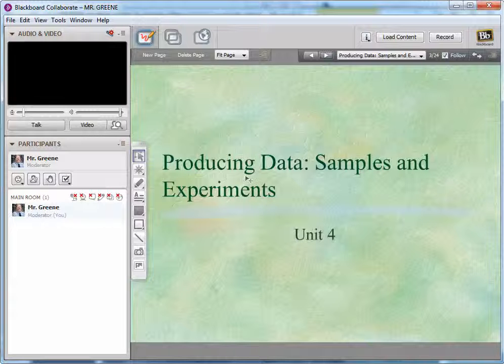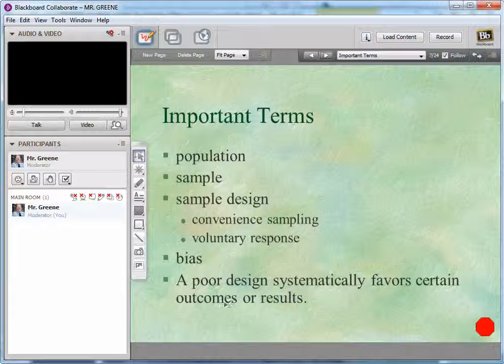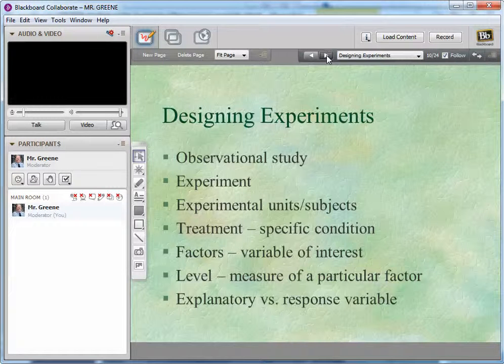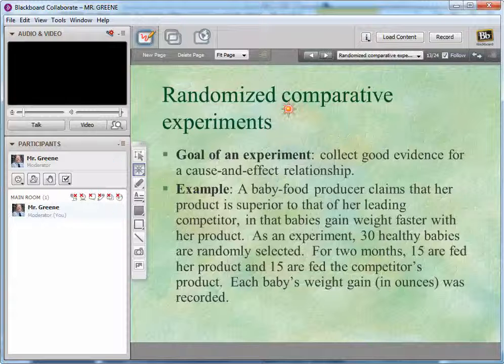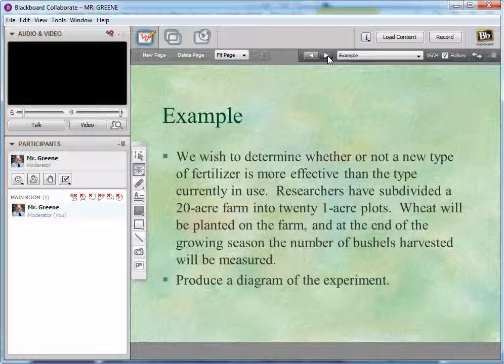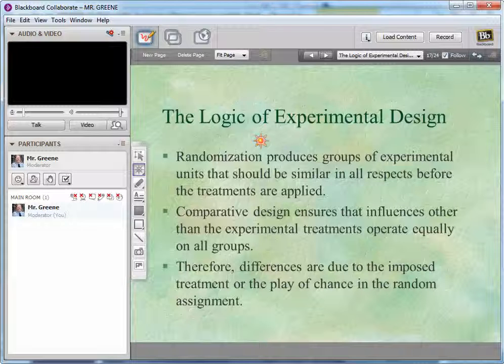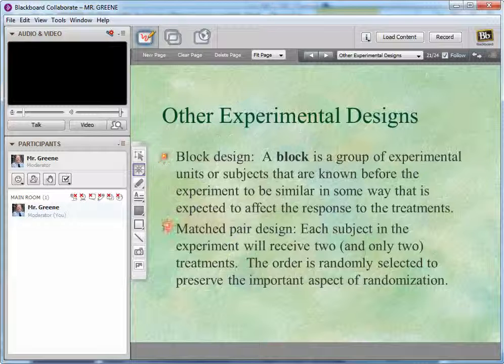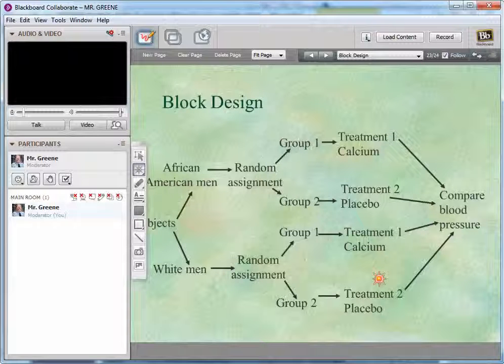Unit 4 1 Study 2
AP Statistics Unit 4.1 Study 2